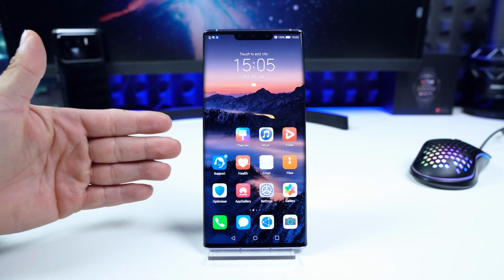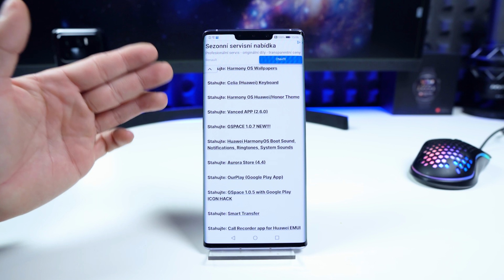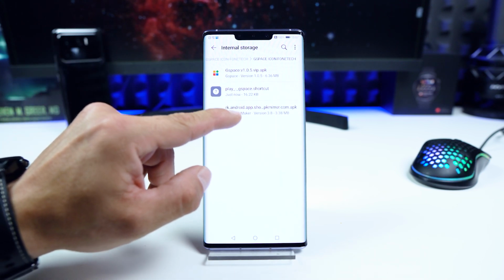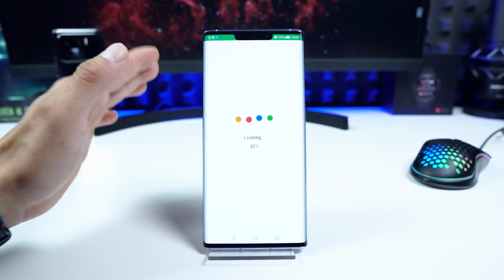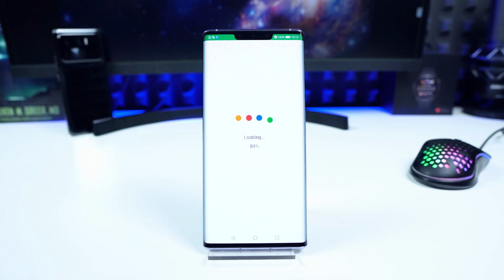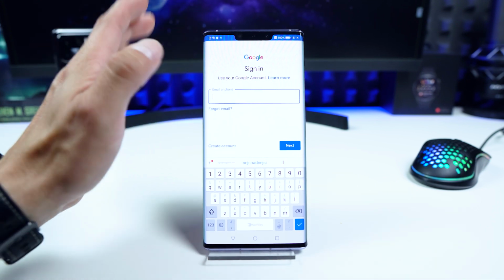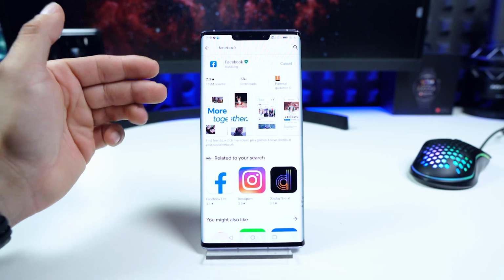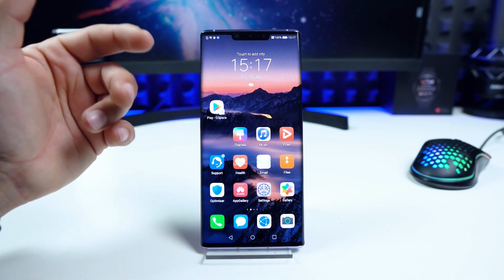Install Google Play on ALL Huawei Devices with EMUI 10/11 & HarmonyOS - No PC | No USB - It Works! 💯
This is how to install google play store on Huawei / Honor device in 2021 & it's so easy. You can do it in 5 minutes without a usb stick or computer. U are the BEST!